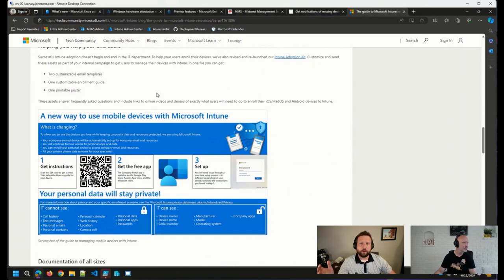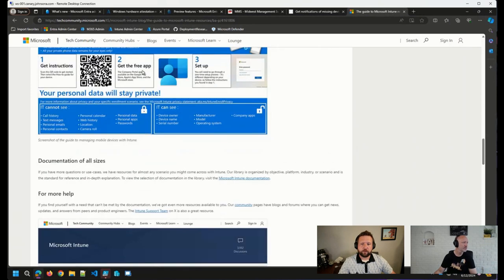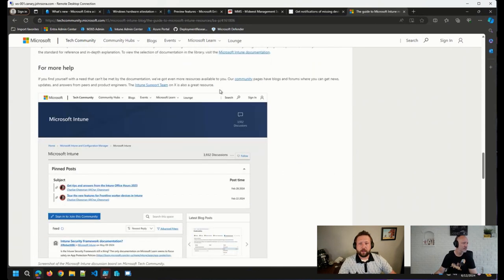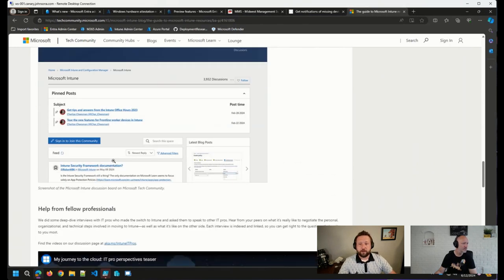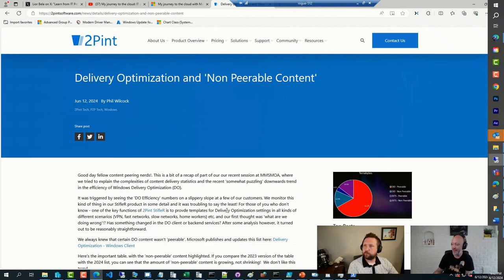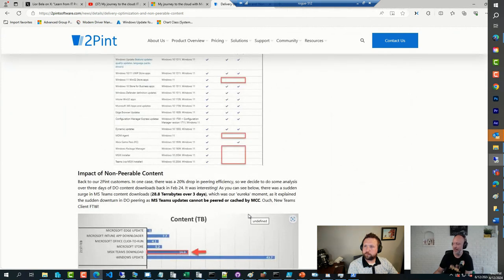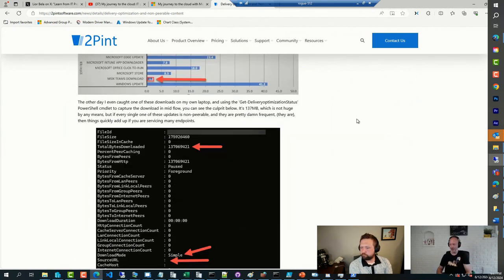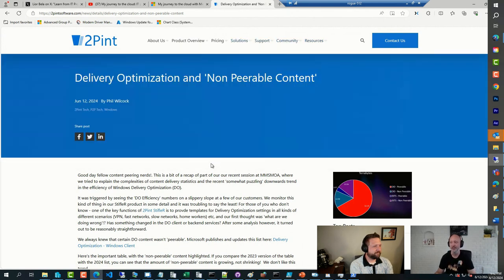UPDATES! Office Hours 6.12.24 | MMS Flamingo - ConfigRefresh available - Delivery Optimization blog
⚡UPDATES! June 12 ViaMonstra Office Hours featuring Johan Arwidmark and Andrew Johnson💻MMSFlamingo, ConfigRefresh is generally available, Delivery Optimization and "Non-Peerable Content" blog, and more!